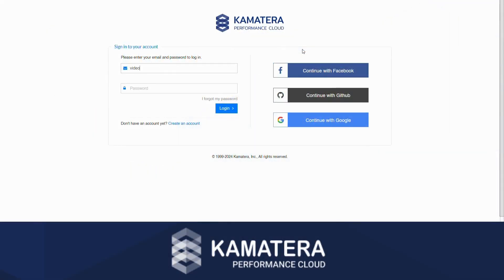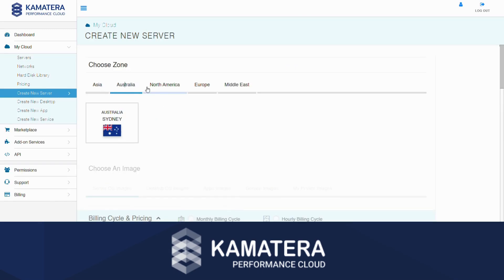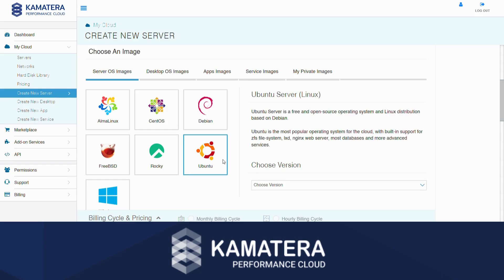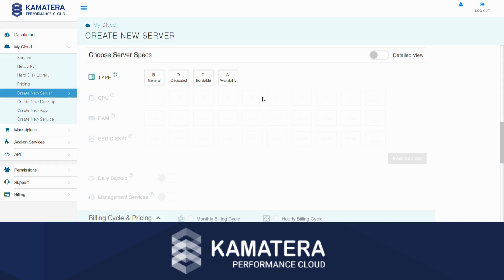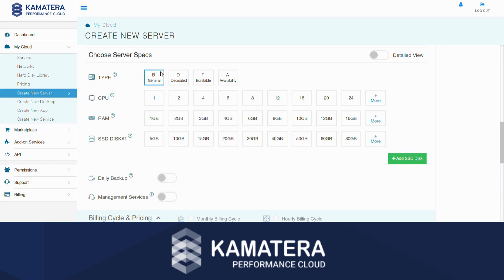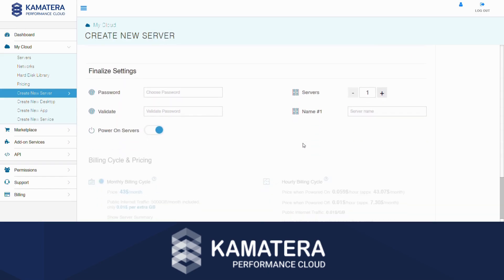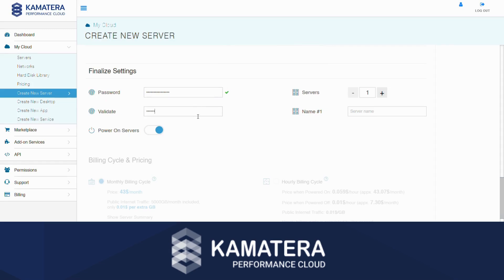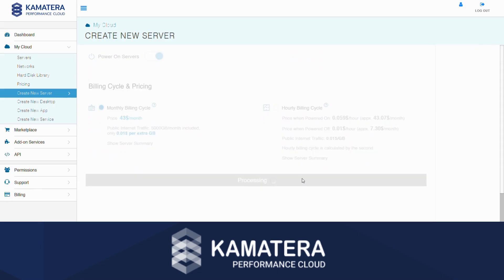How to Deploy a Server on Kamatera Cloud in Minutes | Step-by-Step Tutorial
Learn how to deploy a server on Kamatera in just a few minutes with this easy, step-by-step tutorial. Whether you're a developer, IT manager, or business owner, Kamatera’s flexible cloud platform makes it simple to set up virtual machines tailored to your needs.

In this video, we’ll guide you through:
✔ Navigating the Kamatera Cloud management console
✔ Selecting from the various configuration and pricing options
✔ Completing the configuration and launching your virtual server

Kamatera offers high-performance cloud infrastructure with 99.95% uptime, scalability, and 24/7 customer support.